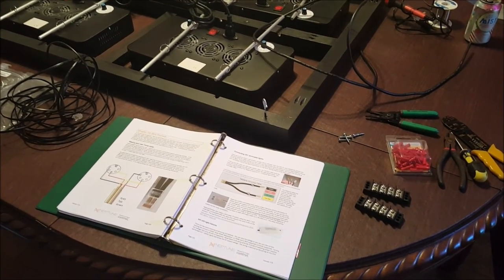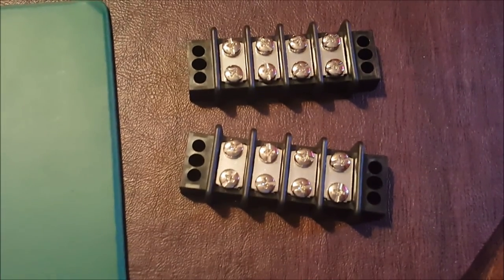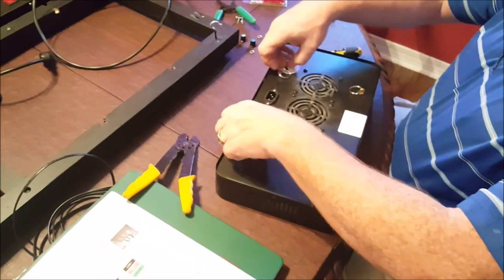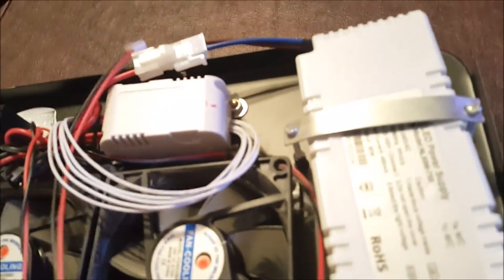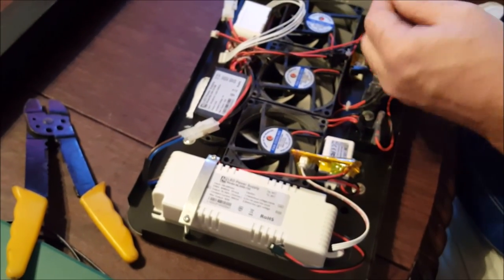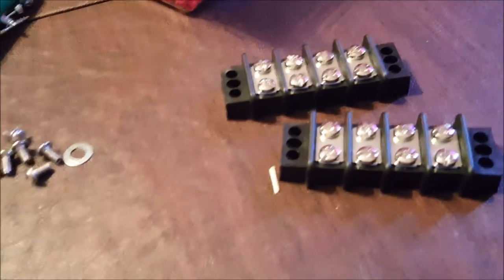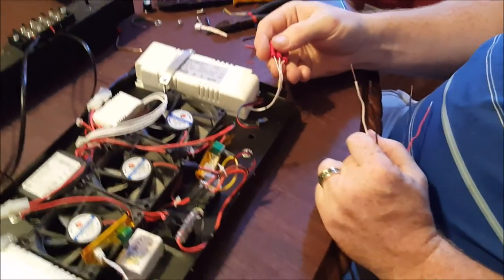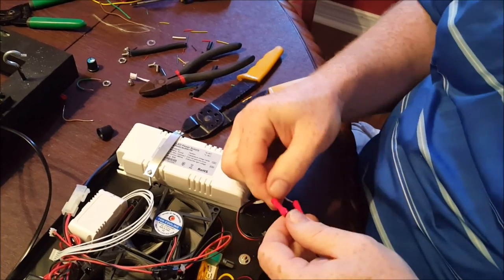Black Box Apex Hack Part 1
Modifying black box LED units for 0-10v analog control by an APEX, Reef Keeper, Reef Angel or other controller.